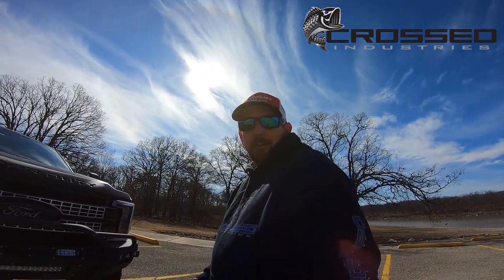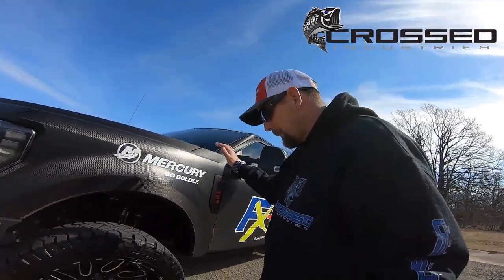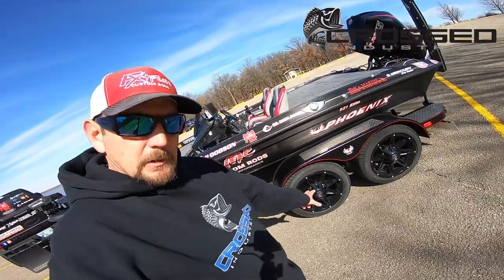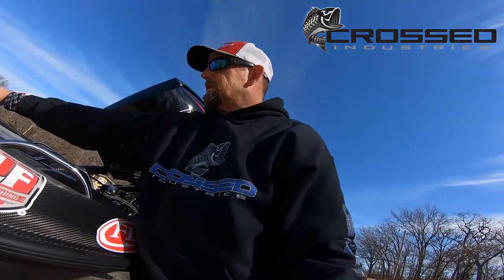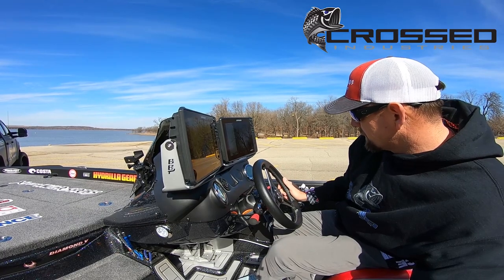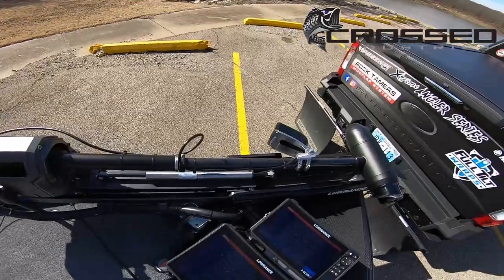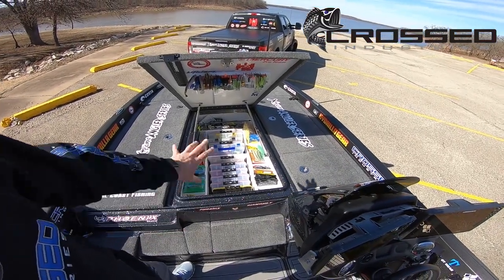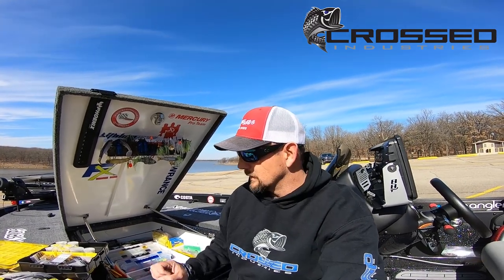Jeff Dobson (Professional Angler) does a full boat and truck walkthrough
On his way down to Florida for his 2nd FLW Pro-Circuit event, Professional Angler Jeff Dobson shares his Crossed Industries products on his boat and truck.
Everything shown is available from Crossed Industries at:

Bumper by Iron Cross
Wheels and Tires by Fuel
Mud Flaps by Rock Tamers
Transom Saver by DD26
Fish Finders by Lowrance
Trolling Motor by Lowrance